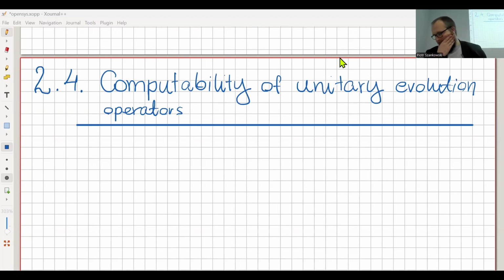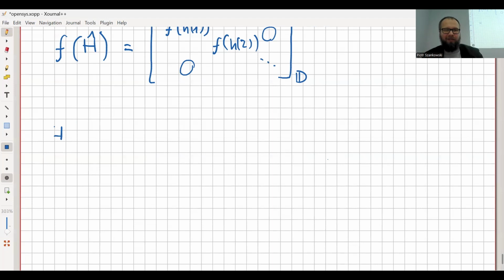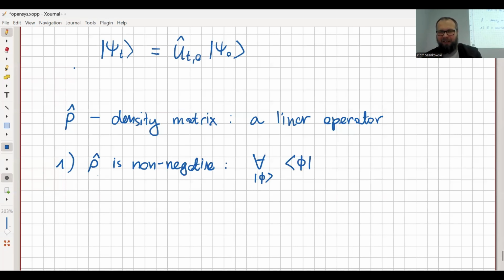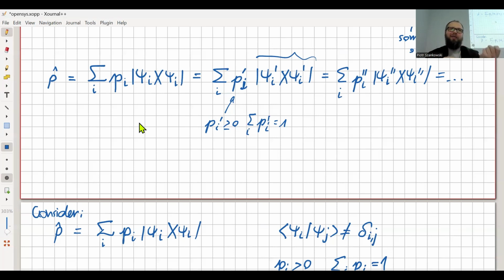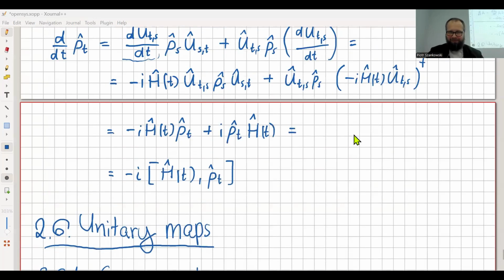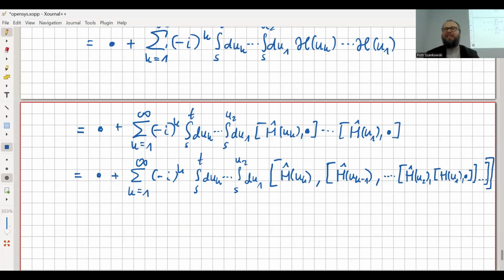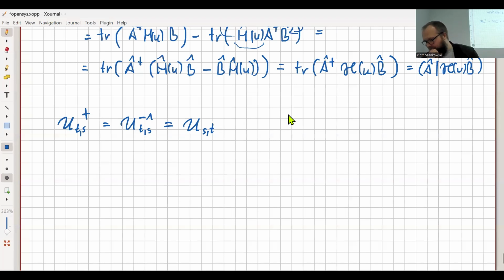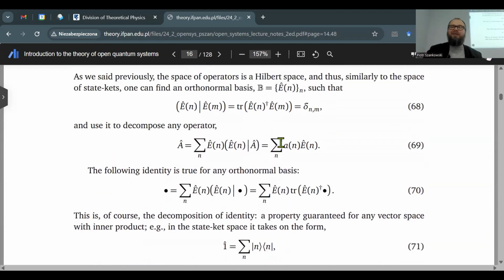3. Density matrices, super-operators and unitary maps :: Intro to the Theory of Open Quantum Systems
Division of Theoretical Physics of Institute of Physics, PAS presents:

_"Introduction to the Theory of Open Quantum Systems"_

*Time & Location:* Spring 2025, Wednesdays at 10:00 CET, room D, Institute of Physics PAS
*Language:* English

*COURSE OBJECTIVES:*
This course provides a comprehensive introduction to the theory of open
quantum systems. By the end of the lecture series, participants will have the necessary knowledge and experience to solve basic problems in the field and engage with more advanced literature.

*COURSE STRUCTURE:*
1. Dynamics of closed quantum systems
2. Stochastic dynamics of quantum systems
3. Dynamics of open quantum systems
4. Master equation
5. Dynamics of thermalization
6. Multi-time correlations in open quantum systems
7. The origin of external fields in quantum mechanics